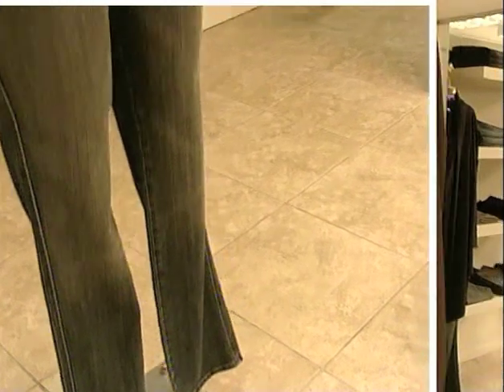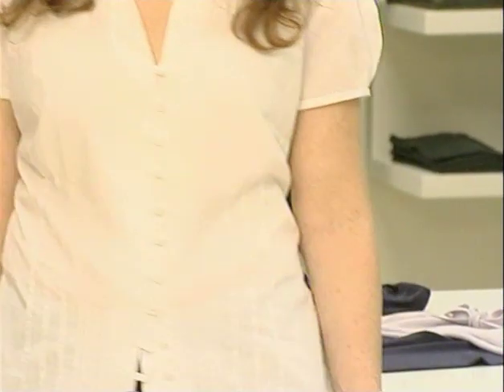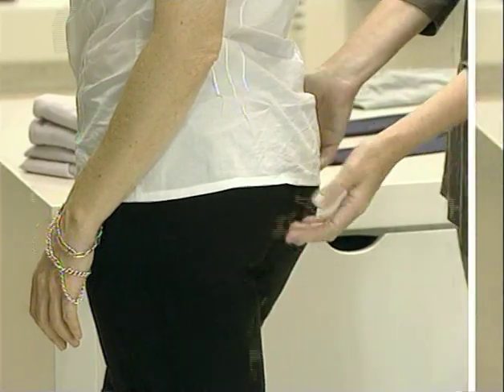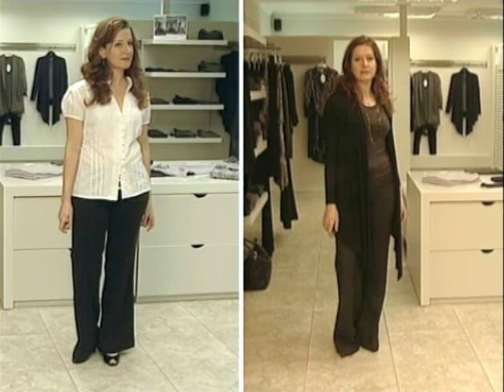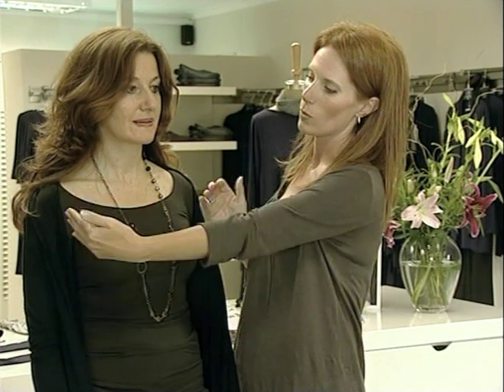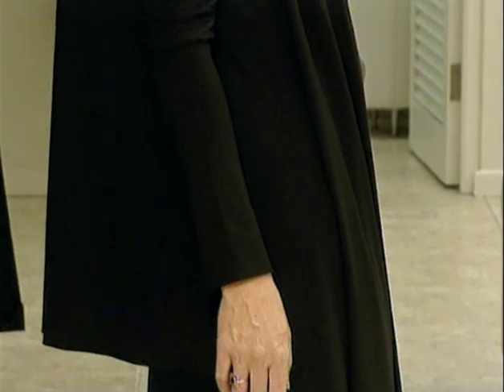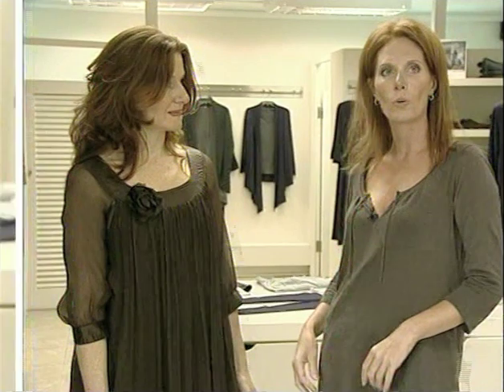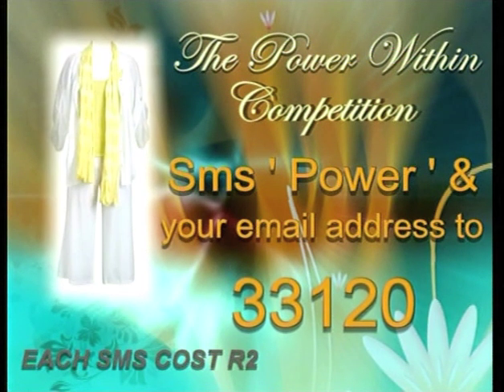CIGARWOMEN-5.mov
The Power Within ,Cigar shows you how to dress different body types in style.